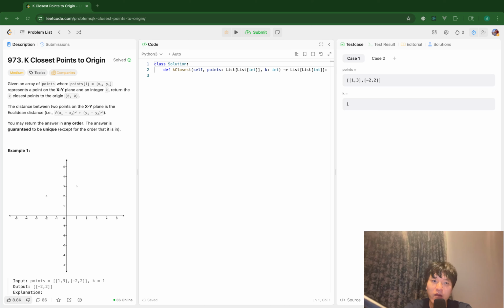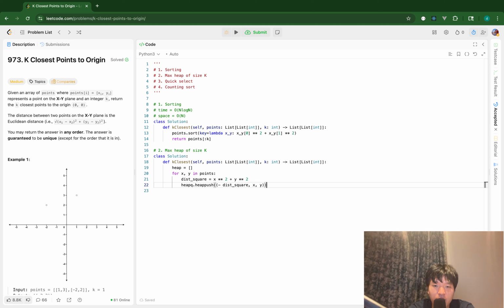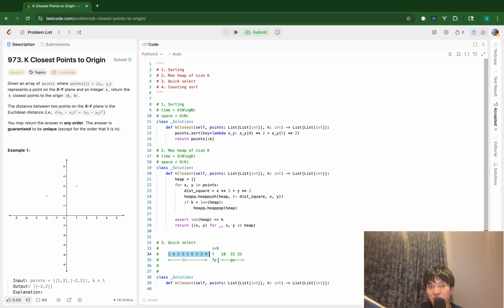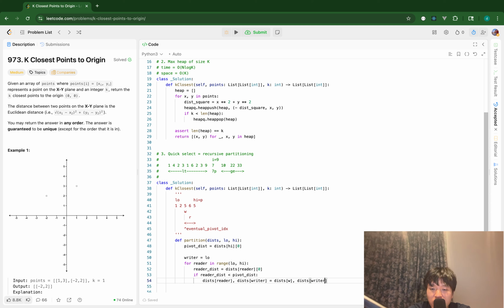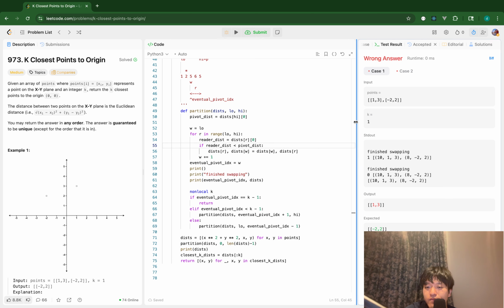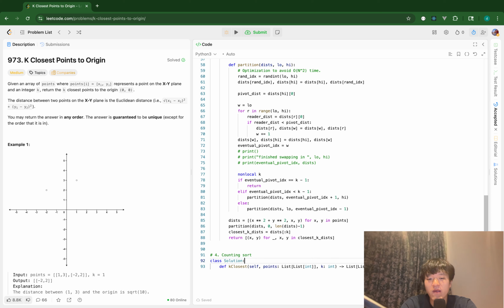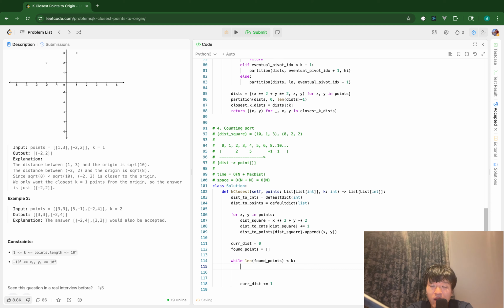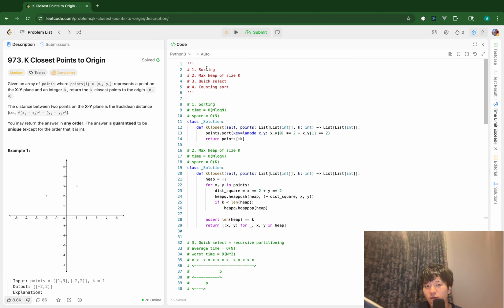K Closest Points to Origin # Sorting | MaxHeap | QuickSelect | CountingSort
ref.